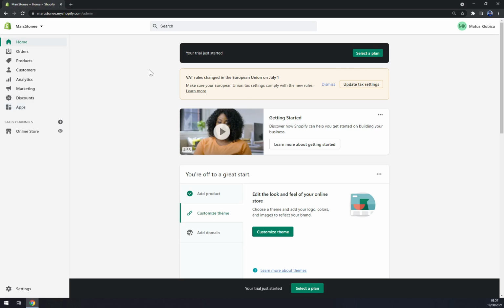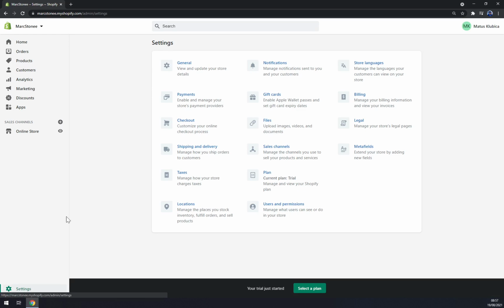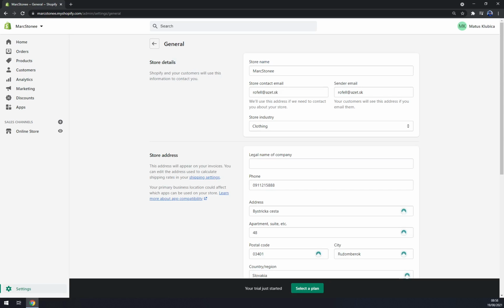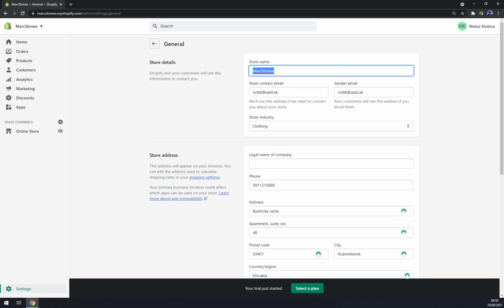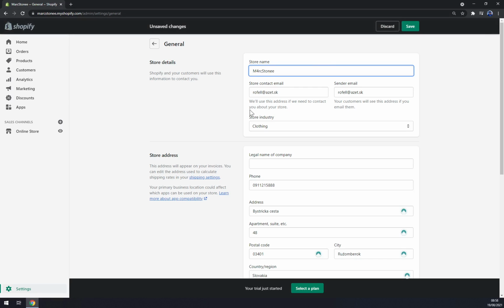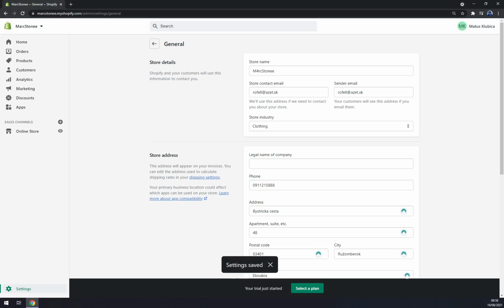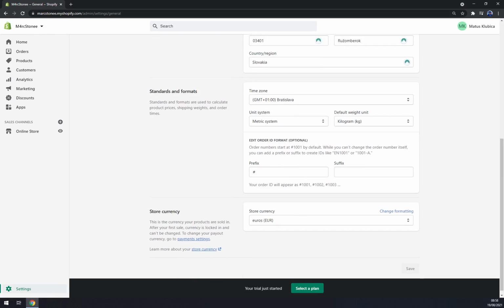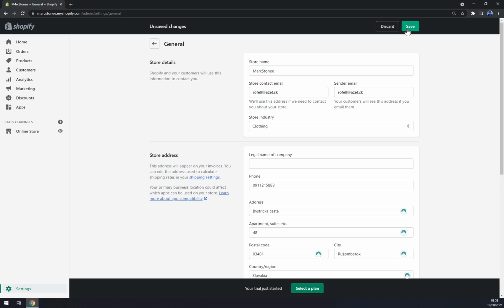How to Change your Store Name in Shopify